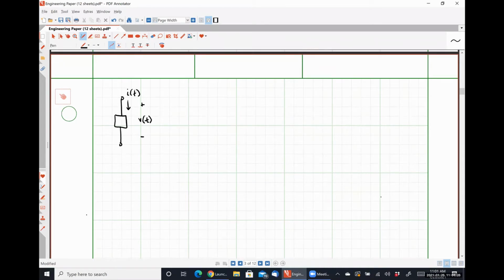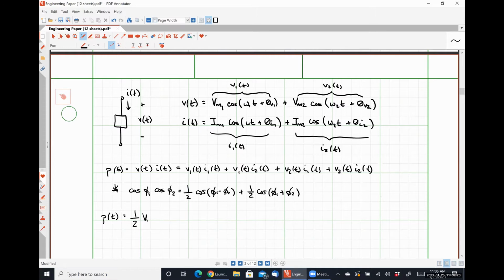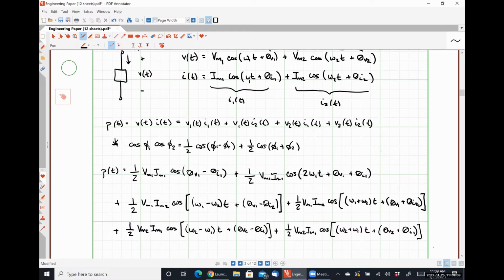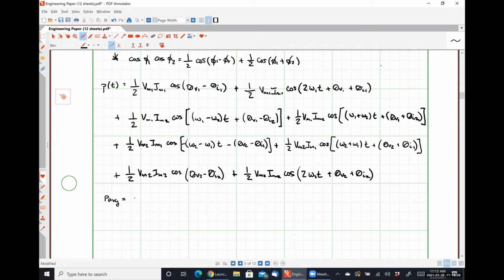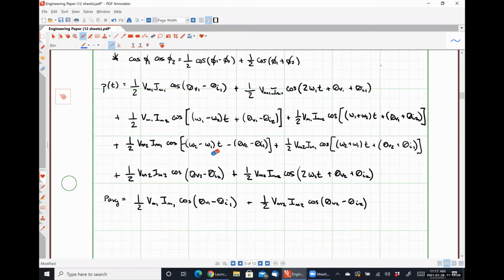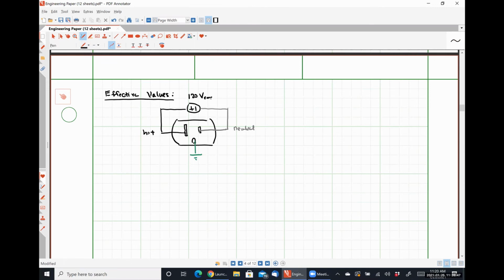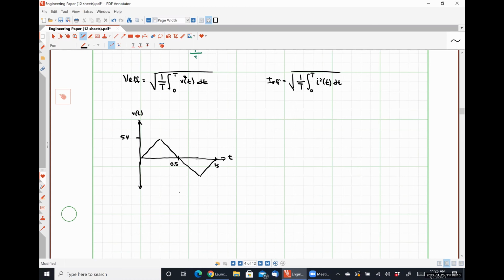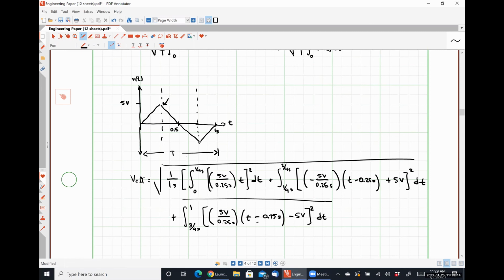ELEN 223 (Winter 2021) - Class Meeting #16 - 01/25/2021